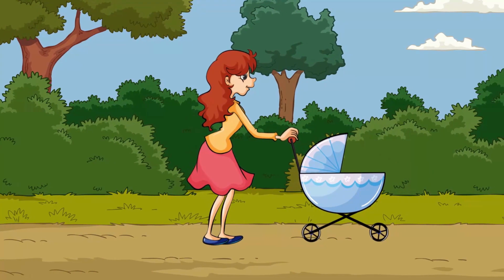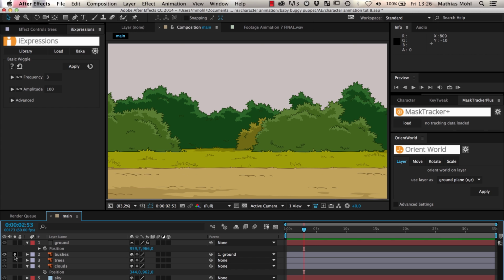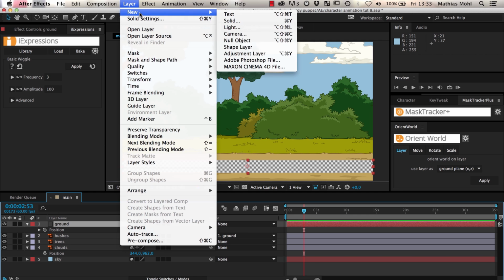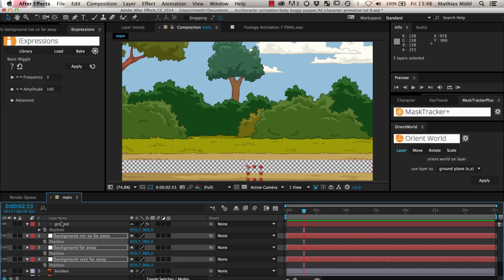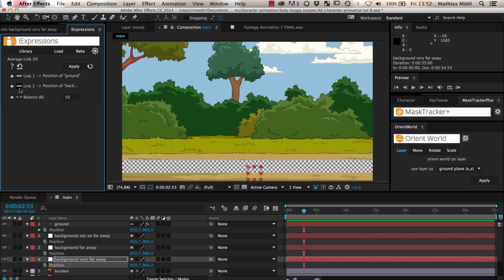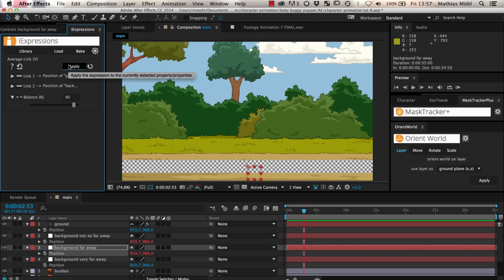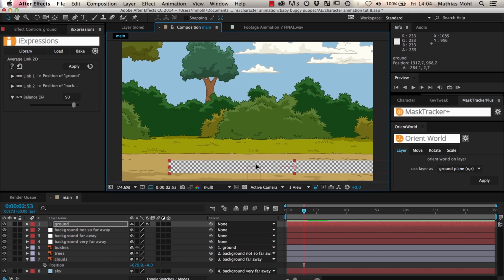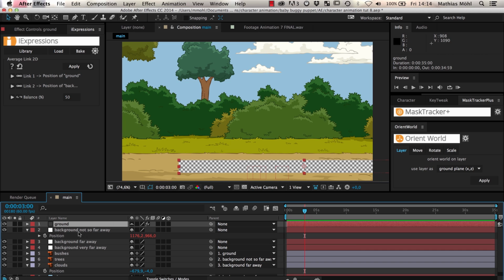iExpressions 2 Character Animation Tutorial Part 8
In this part you learn how to create a parallax effect for the 2D scrolling background. Depending on the distance,
 the different parts of the background move with a different speed. With the iExpressions rig shown in this part,
 you only need to move one background layer manually and all other elements follow automatically with a speed
 that depends on their distance.